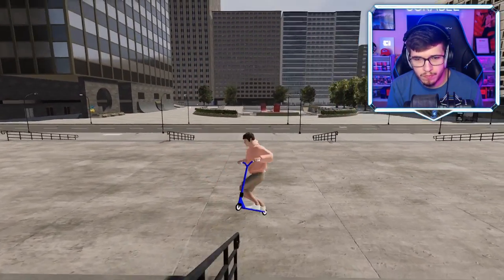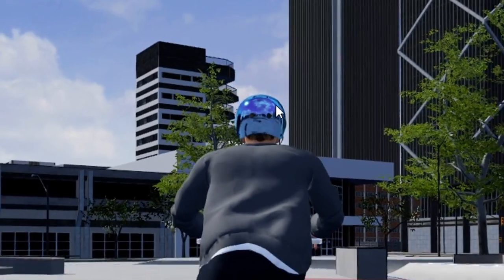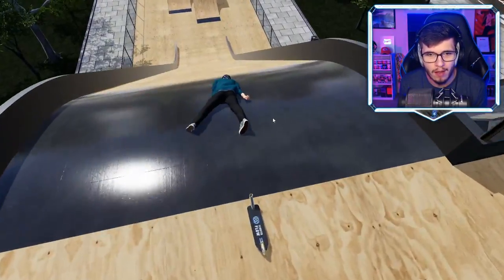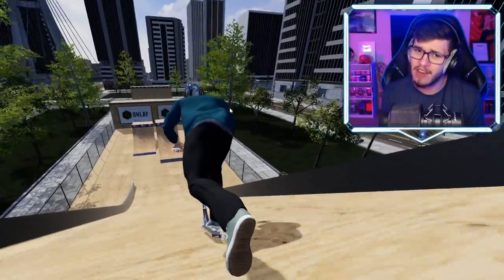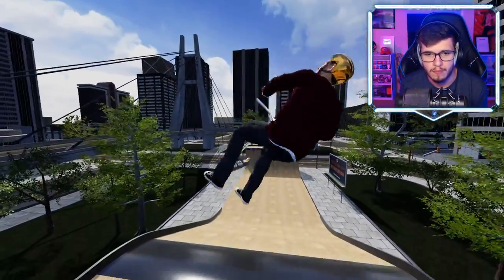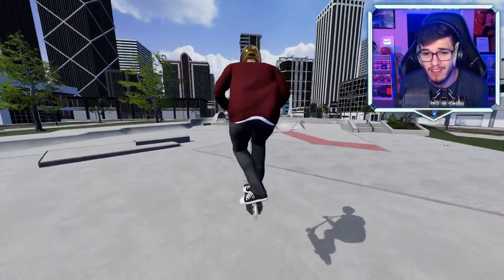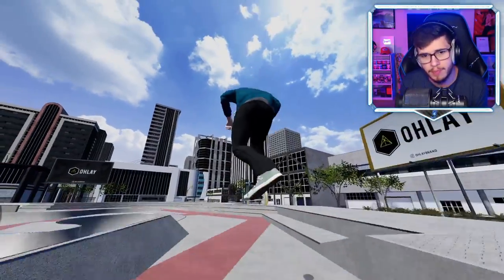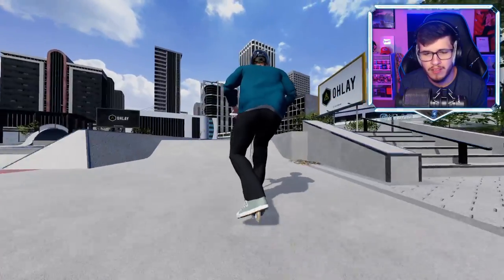This is THE BEST Scooter Game! (ScooterFlow)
Scooter XL Type Beat, What do you think?

► Gamertag: Sorable
► PSN: SorableYT

Yo guys whats up it's CJ Or Sorable. Now in Today's Video we are going to be playing THE BEST Scooter Game, ScooterFlow! I made a video over Scoot and got a BUNCH of suggestions to make this video! ScooterFlow is really fun with smooth satisfying Gameplay. This scooter game is on PC, hope you enjoy!